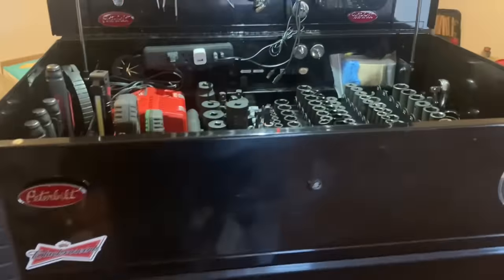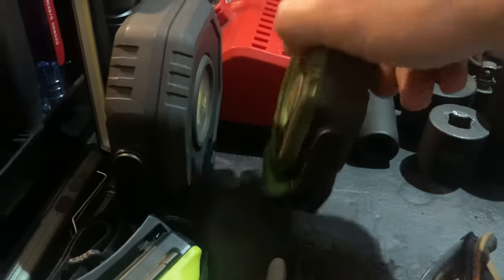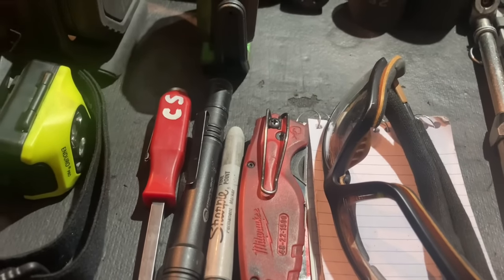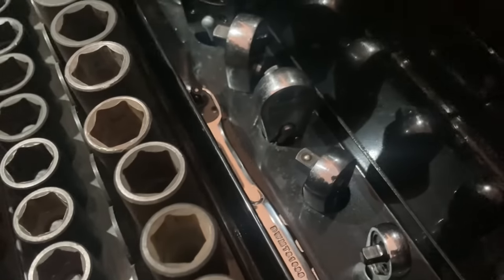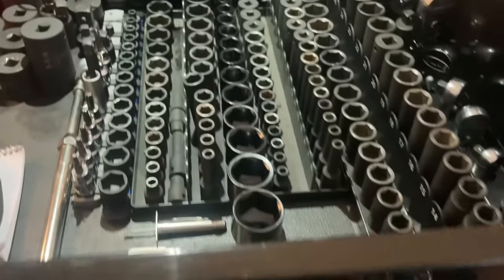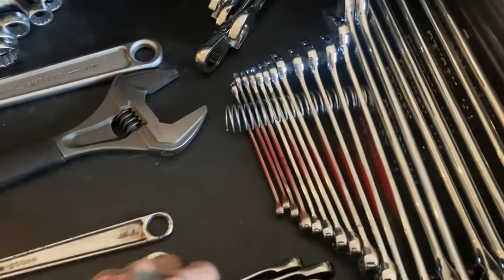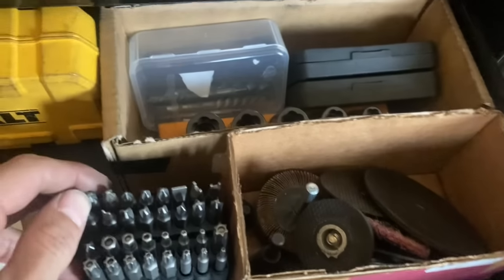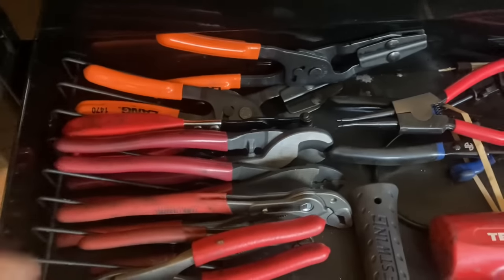Diesel Technician Harbor Freight Tool Box Tour-Stay off the tool truck!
In between jobs at the moment, so here is an updated tool box tour.